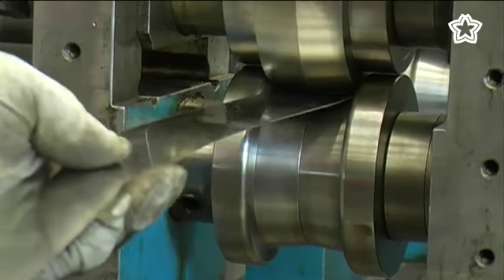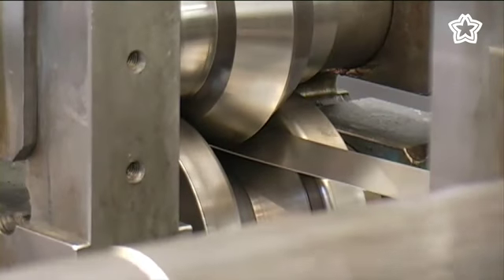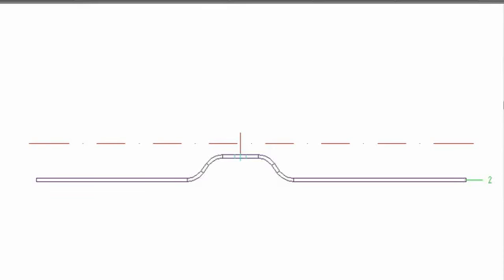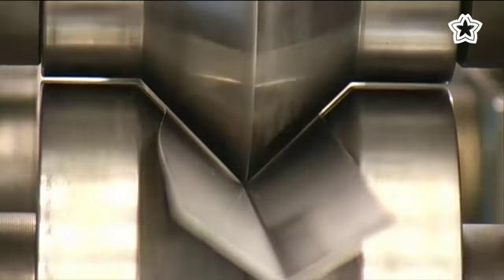jual mesin atap spandek di bandung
jual mesin genteng metal di bandung
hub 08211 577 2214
dapat dipergunakan untuk membuat genteng metal dan atap spandek zincalume

mesin serbaguna genteng metal dan spandek